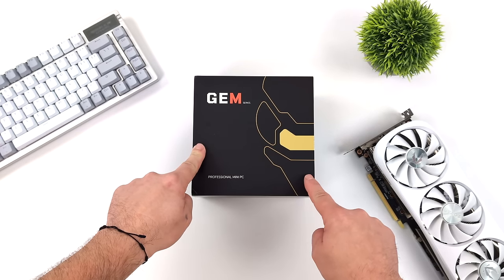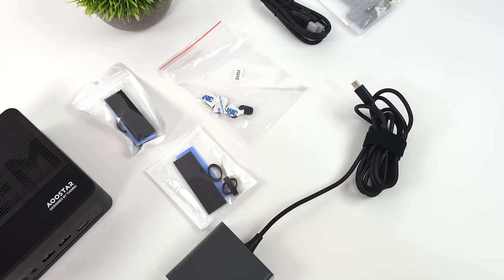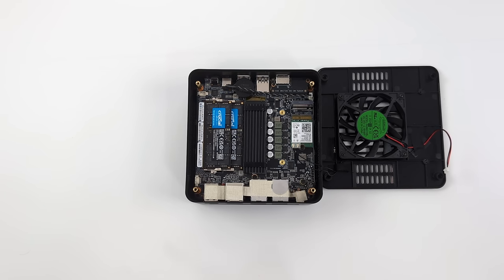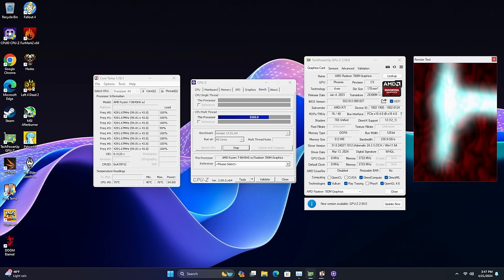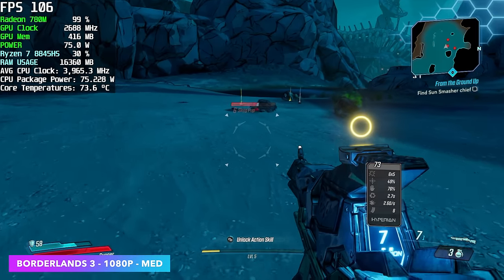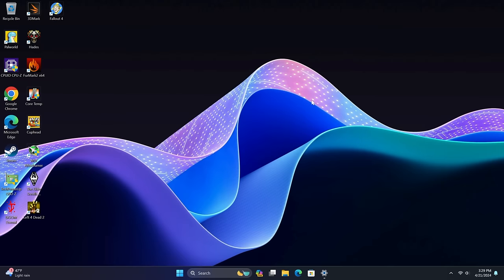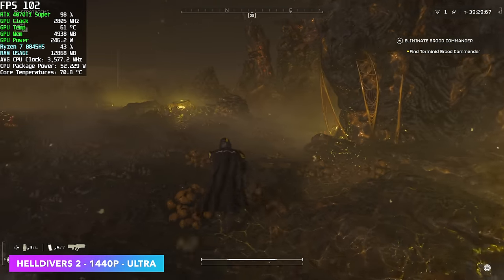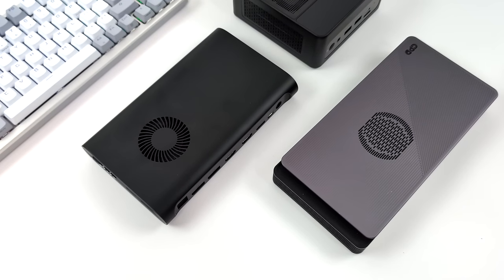The All-New GEM12 Is A Crazy Fast Mini PC With OCuLink! 8845HS Hands On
In this video we take look at the all new AOOSTAR GEM12 Ryzen 7 8845HS Powered mini gaming PC with Oculink!
We do an unboxing, Run some benchmarks, Test Some AAA games on the Radeon 780M then We use the Oculink port and connect an RTX 4070 Ti Super to this mini PC and unleash the 1440P AAA Gaming!

ETAPRIME
12400 Wake Union Church Rd PMB 239

00:00 Introduction
00:18 Unboxing
01:01 Video Sponsor Ad Spot
02:00 GEM12 Overview
03:08 Teardown and Upgrades
03:47 Aoostar Gem 12 Specs
04:53 iGPUPerformance and Benchmarks
07:05 Fortnite 780M
07:29 Fallout 4 780M 8845HS
07:57 Borderlands 3 780M 8845HS
08:16 COD MW3 780M 8845HS
08:39 Adding the OCuLink eGPU
09:18 OCuLink RTX 4070 Ti Super Mini PC
10:49 OCuLink GPU Benchmarks
11:28 Fallout 4 4K Mini PC 780M 8845HS
11:54 Helldivers 2 1440P 780M 8845HS
12:21 Horizon Forbidden West 1440P
12:39 Cyberpunk 1440P 780M 8845HS
13:00 Final Thoughts